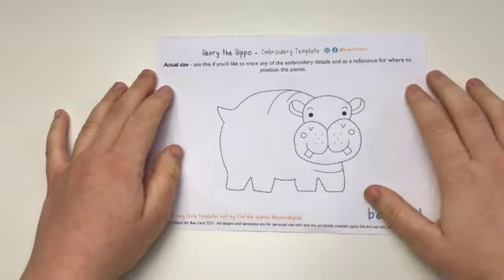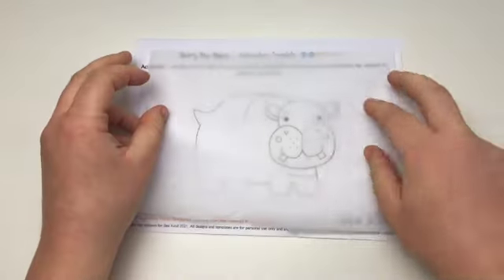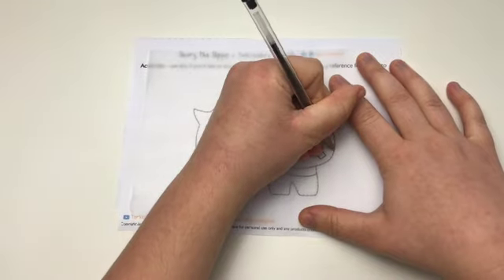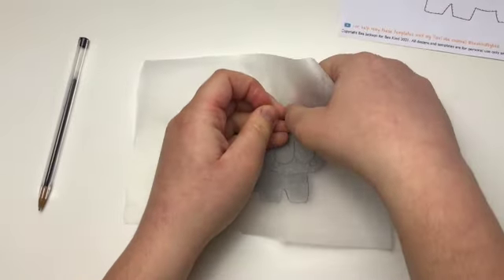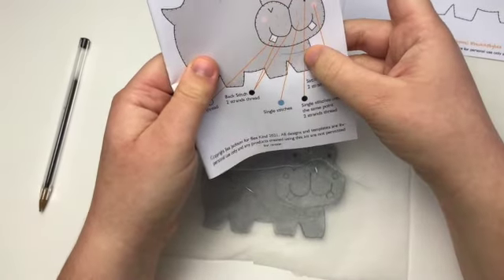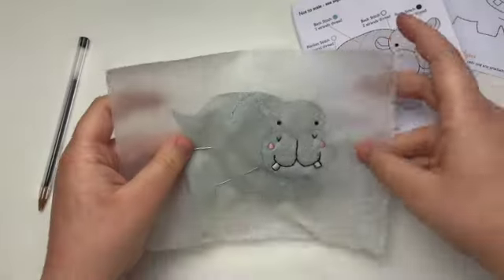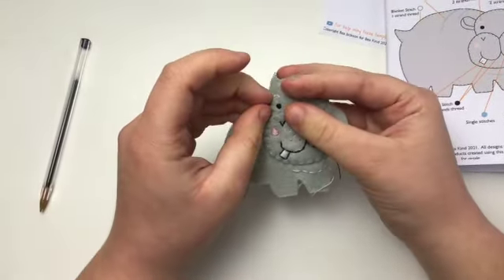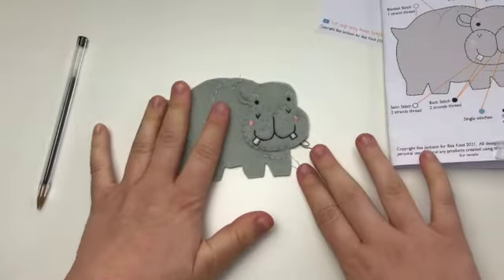how to: Transfer an embroidery design onto fabric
This video is part of a series for our range of fun, creative and planet-friendly embroidery and sewing kits and patterns.

© Bea Jackson for Bea Kind 2021. For personal use only.